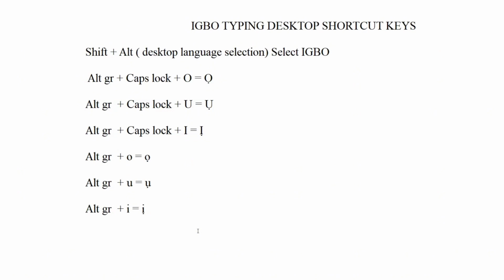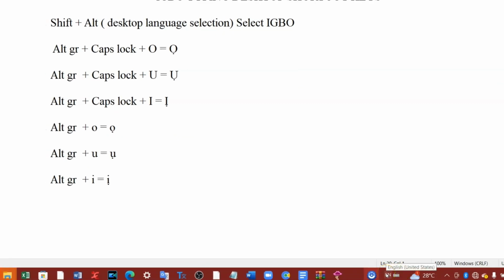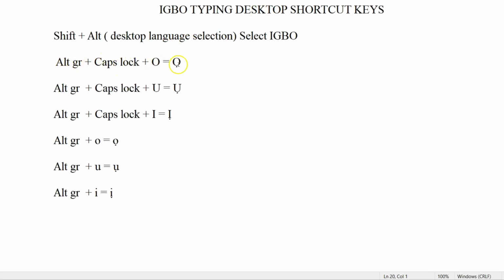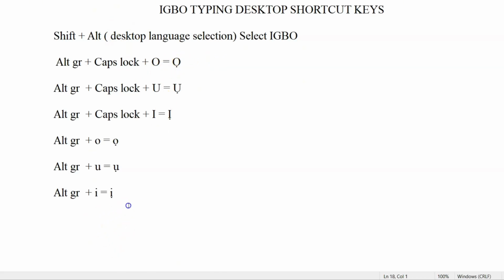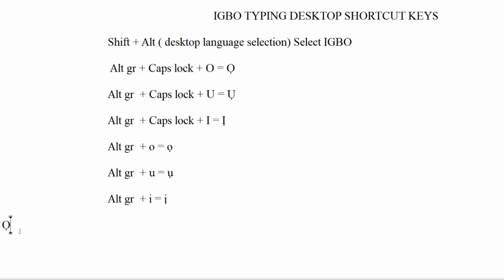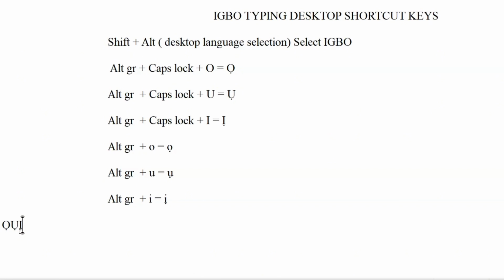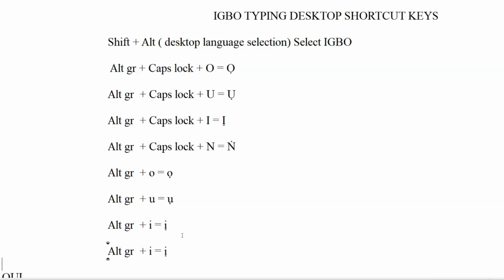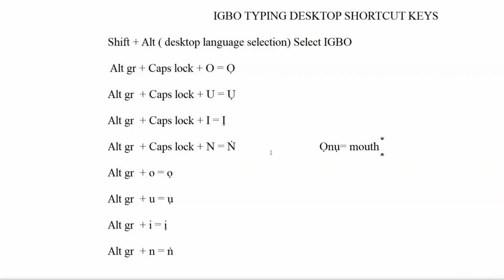This is how I type in Igbo language using my laptop!! Igbo typing made easy 💪🤭